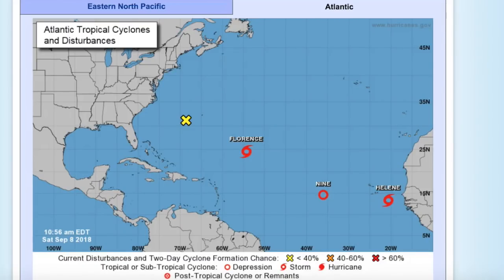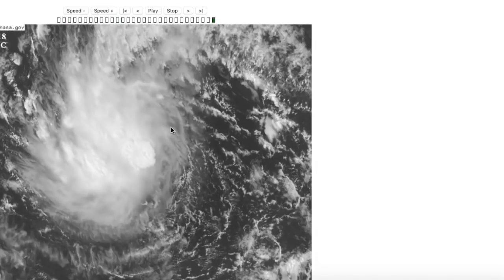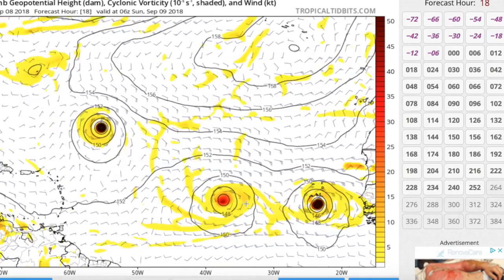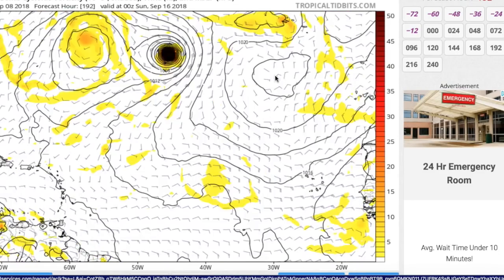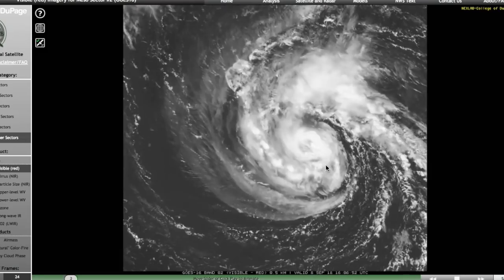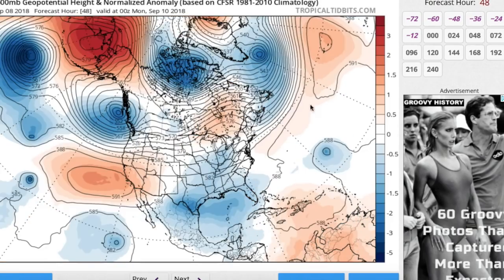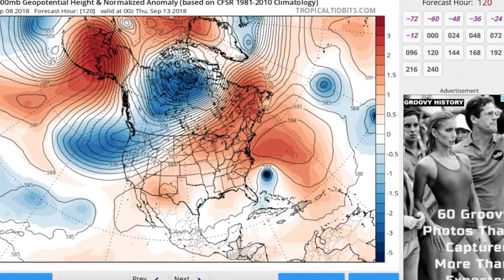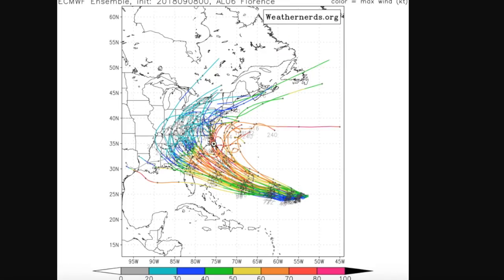Update on TS Florence, TS Helene, and TD Nine (Sep. 8, 2018)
Update from Hank Dolce regarding all of the tropical activity present in the Atlantic Ocean, including Tropical Storm Florence, Tropical Storm Helene, and Tropical Depression Nine.